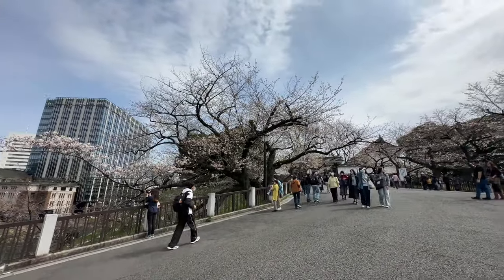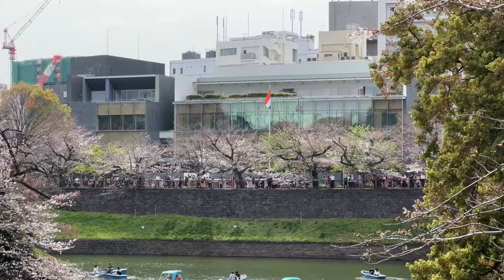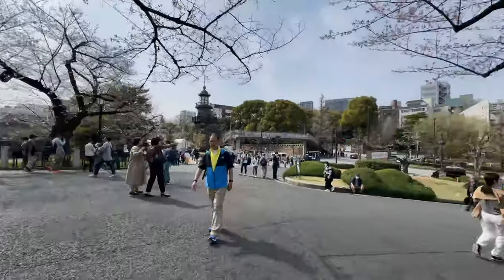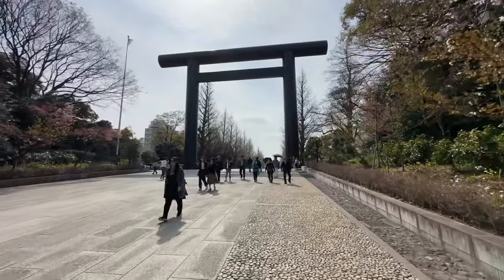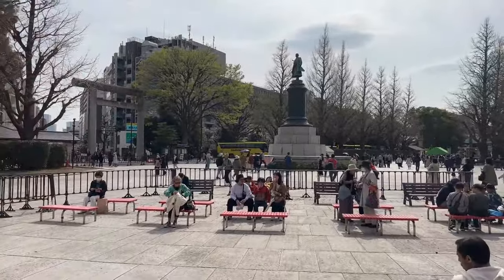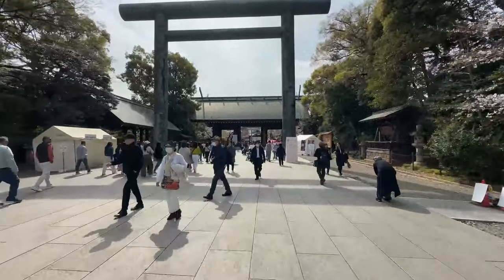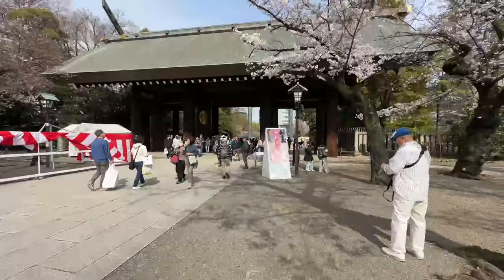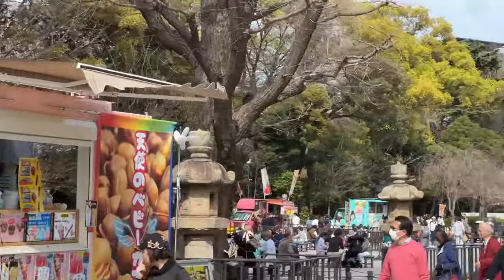Tokyo’s Popular Cherry Blossom Spots Explained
They’re here, the Cherry Blossoms or Sakura are out in Tokyo. I’m at Kitanomaru Park near Chidorigafuchi and we’ll discuss the top places and why you should visit them